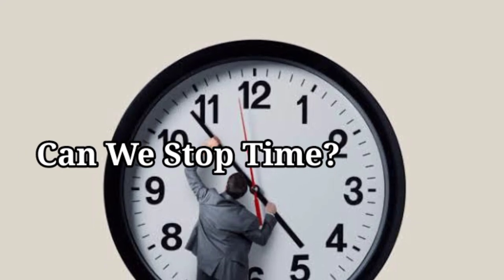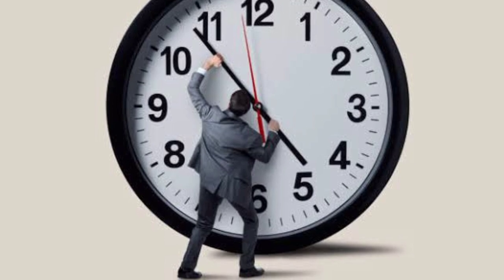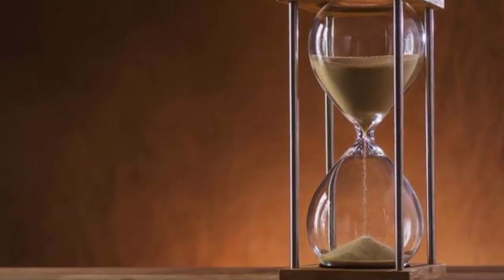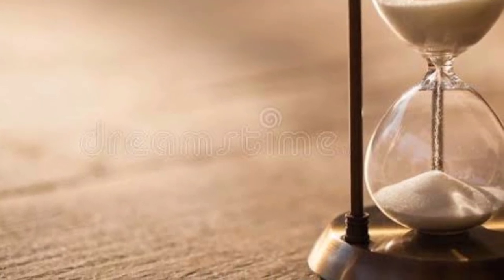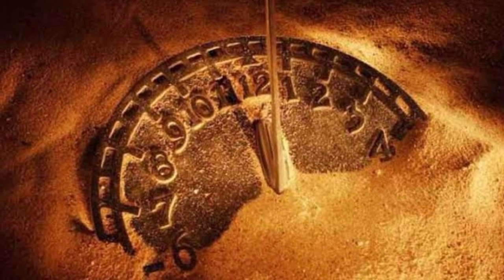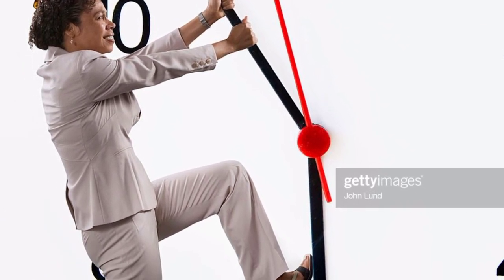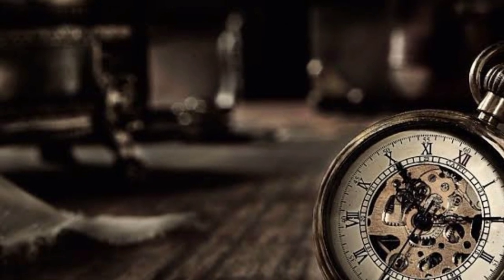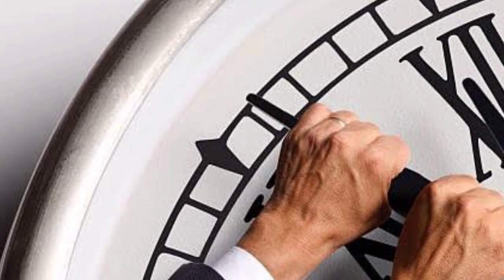Can We Stop Time Ja TV